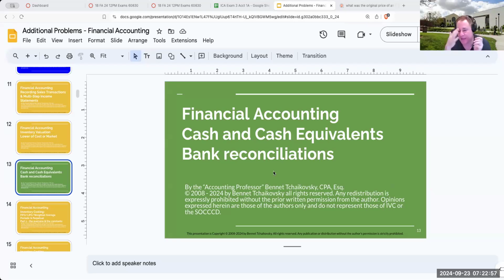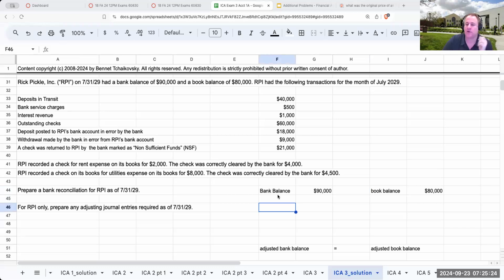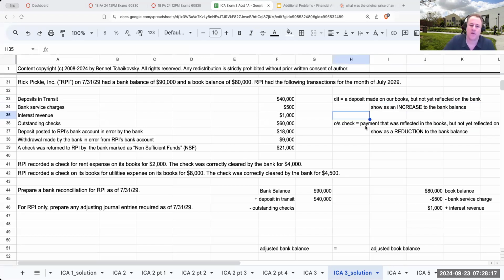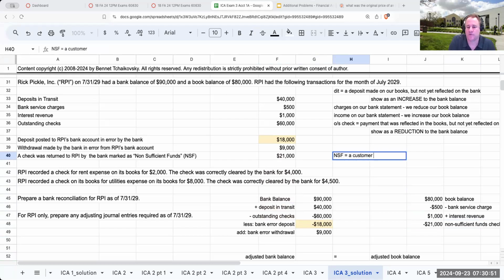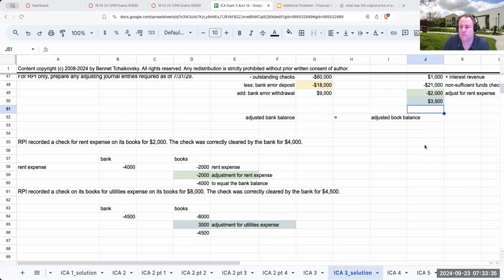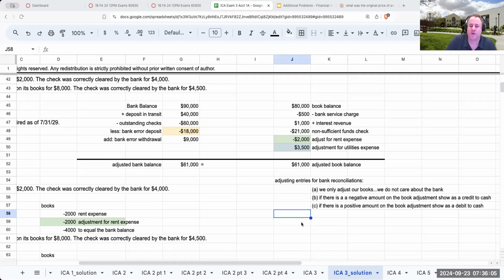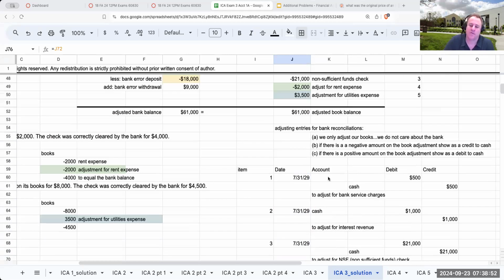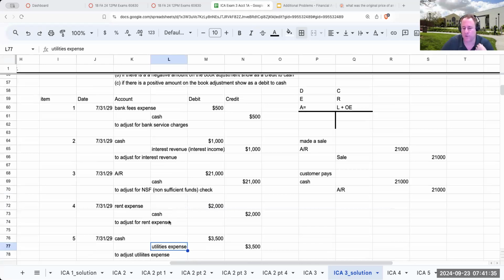How Do You Perform a Bank Reconciliation in Financial Accounting?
0:00 Introduction
0:23 Copyright Notice
0:38 Why Bank Reconciliations Matter
1:19 Problem Setup: Rick Pickle's Bank and Book Balances
1:44 Overview: Reconciling to an Adjusted Balance
2:11 Deposit in Transit Explained
3:00 Bank Service Charges Explained
3:41 Interest Revenue Explained
4:12 Outstanding Checks Explained
4:29 Recap: How Each Item Adjusts the Bank vs. Book Balance
6:00 Bank Error: Erroneous Deposit
6:53 Bank Error: Erroneous Withdrawal
7:26 Non-Sufficient Funds (NSF) Check Explained
9:34 Book Error: Rent Expense Check Recorded Incorrectly
10:00 Book Error: Utilities Expense Check Recorded Incorrectly
11:10 Verifying the Reconciliation: Adjusted Bank Balance = Adjusted Book Balance
12:20 Preparing Adjusting Journal Entries: General Rules
13:26 Journal Entry: Bank Service Charges
14:01 Journal Entry: Interest Revenue
14:20 Journal Entry: NSF Check
14:48 Journal Entry: Rent Expense Correction
15:11 Journal Entry: Utilities Expense Correction
15:22 Recording the Debits and Credits: Full Journal Entries
17:26 Why the NSF Entry Reinstates Accounts Receivable
18:26 Note: Correcting Errors in Real Life vs. This Exercise
18:59 Closing Remarks

In this video, we walk through the process of preparing a bank reconciliation step-by-step. Using both a bank balance and book balance, you’ll learn how to:

- Identify differences between the two balances
- Adjust for outstanding items and errors
- Prepare the necessary journal entries to update the books